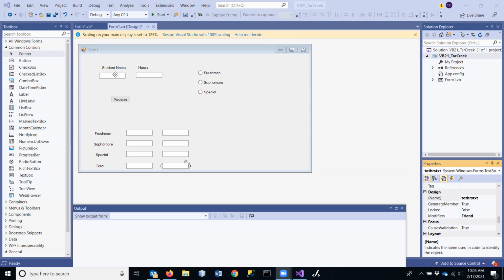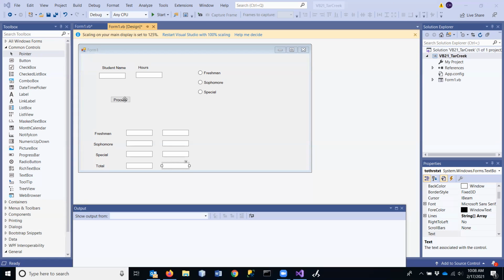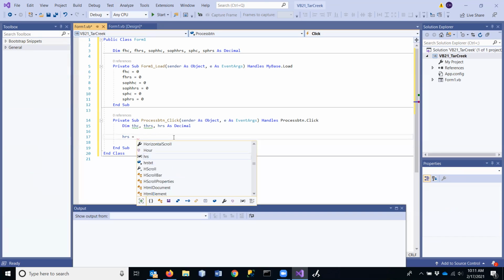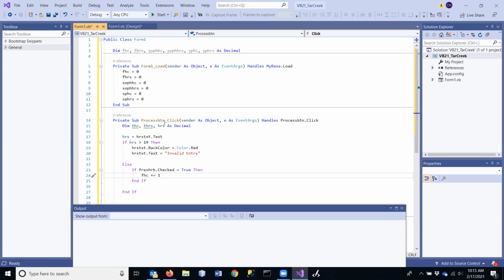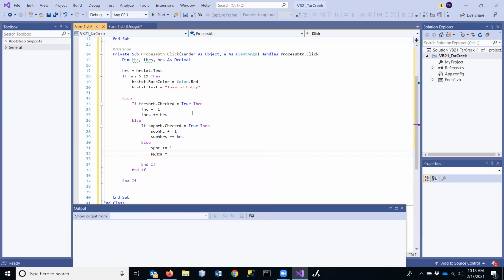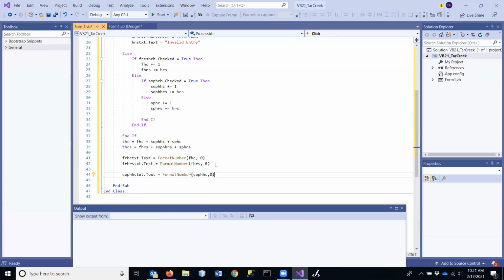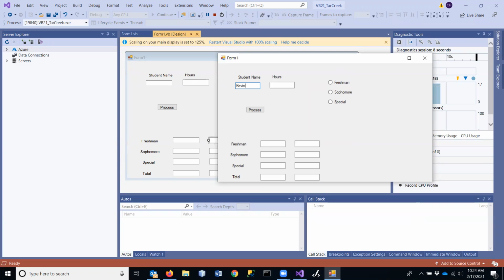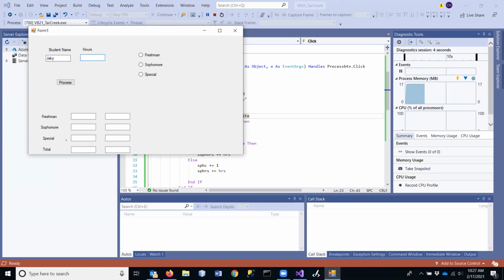VB Zoom 2 17 21